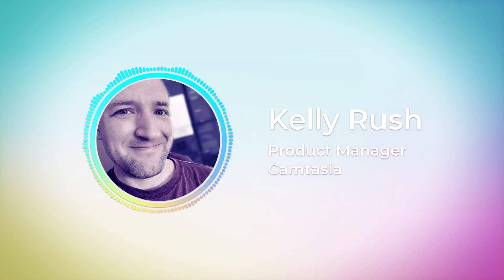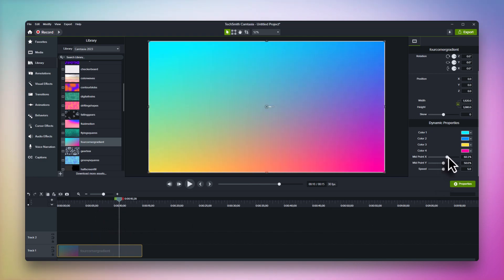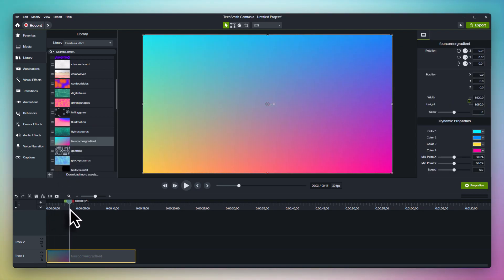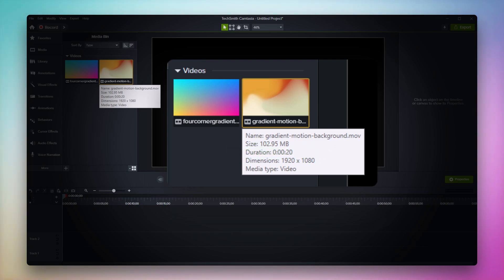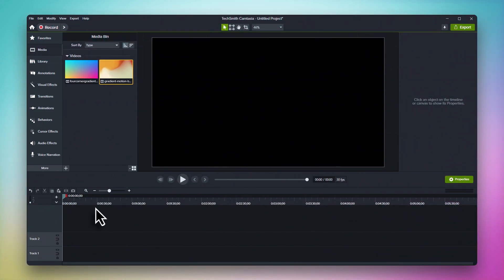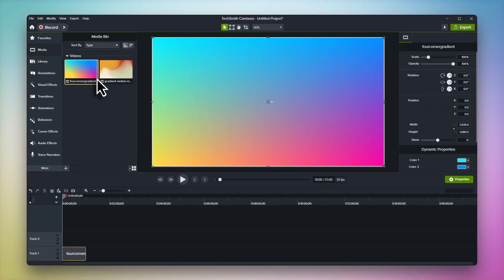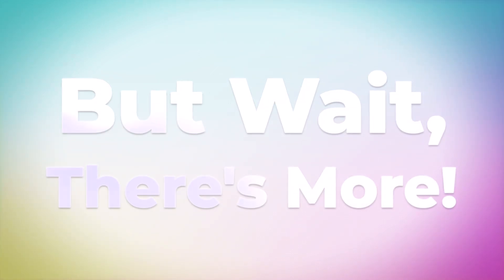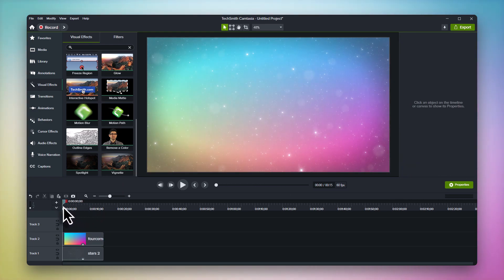Customizable Animations Give You Endless Possibilities [Camtasia 2023]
In this Camtasia 2023 video, product manager Kelly Rush talks you through the customizable animations we've added into Camtasia 2023. With these dynamic backgrounds, you'll be able to create countless animations that are perfect for your videos and unique to you!